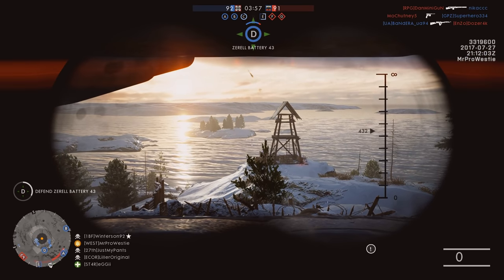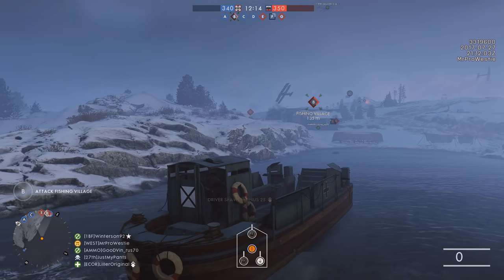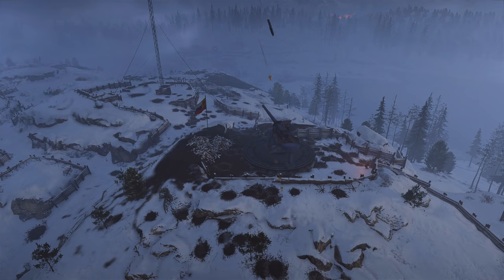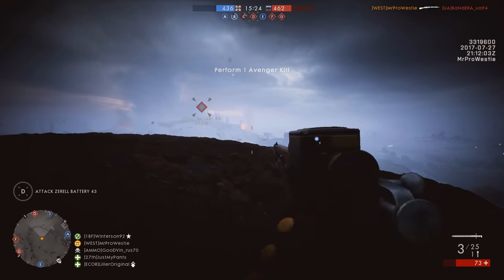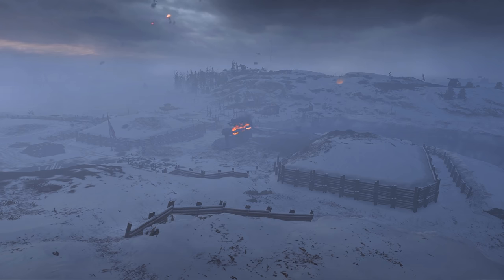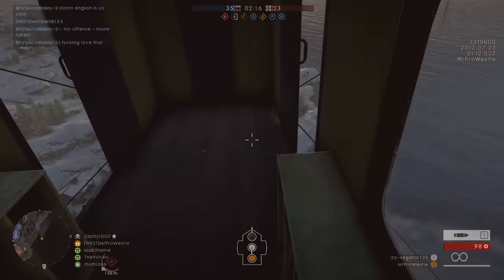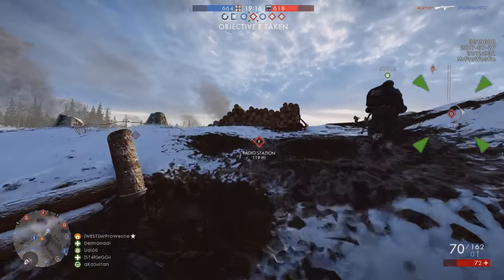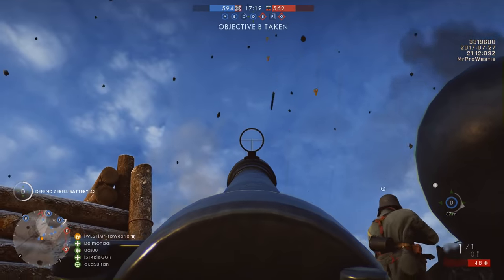► ALBION MAP FIRST LOOK! - Battlefield 1 In The Name Of The Tsar DLC Gameplay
DICE has added another Russian map to the CTE! This time we're taking our first look at the Albion Map coming to Battlefield 1 In The Name Of The Tsar DLC! :D
► Elgato - (link not here yet lol)